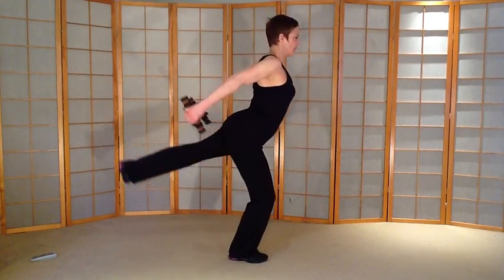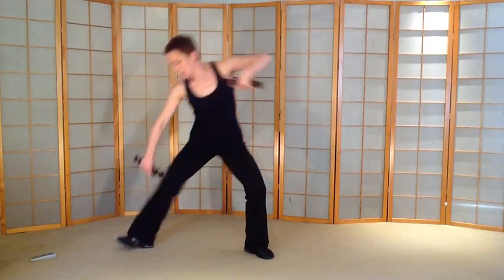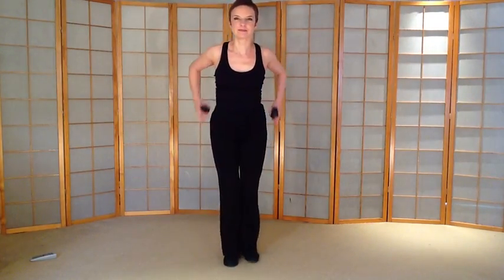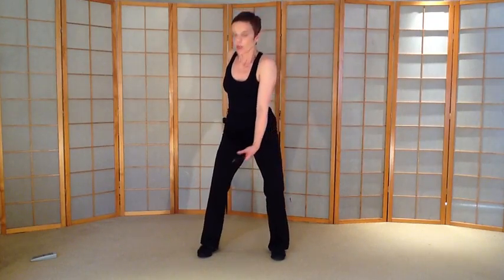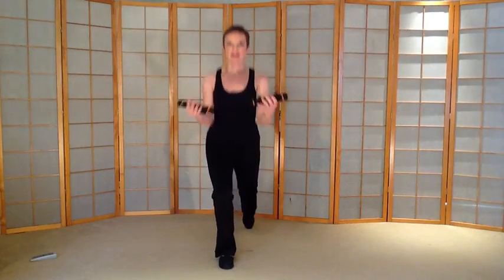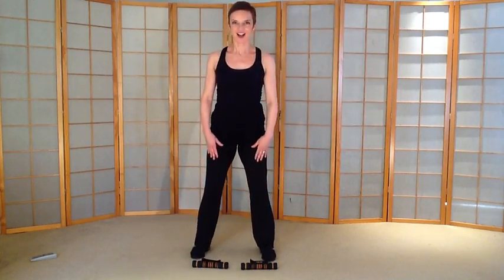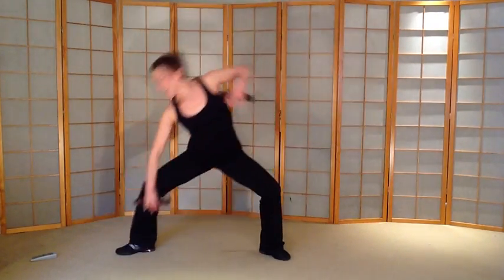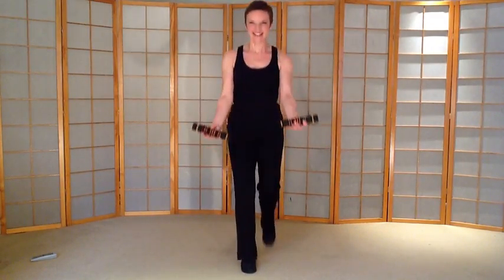Bums, Legs, Waist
Great toning workout for the legs, bum waist and arms.